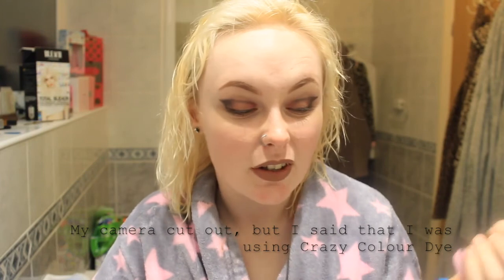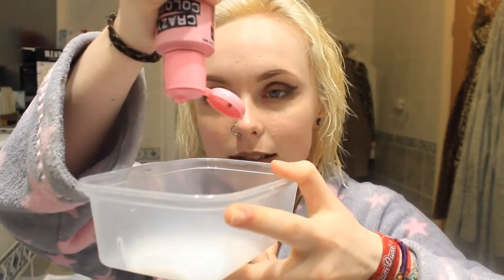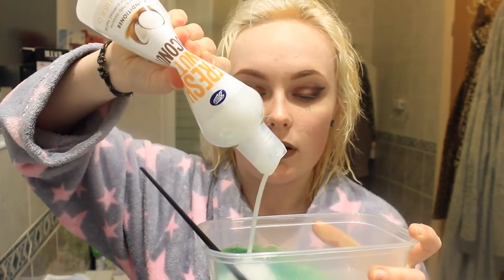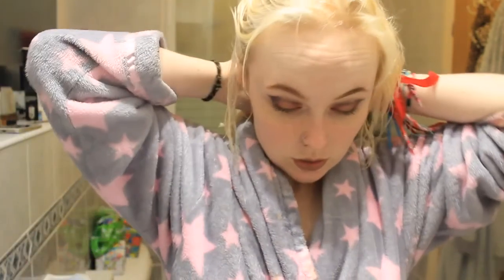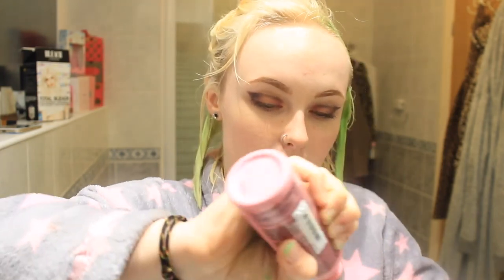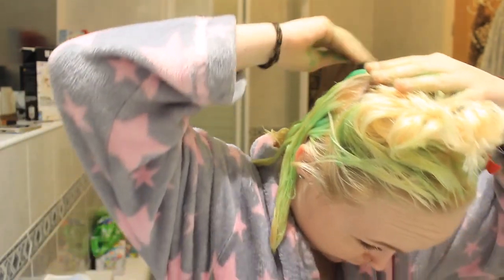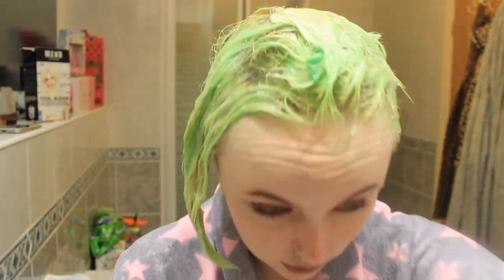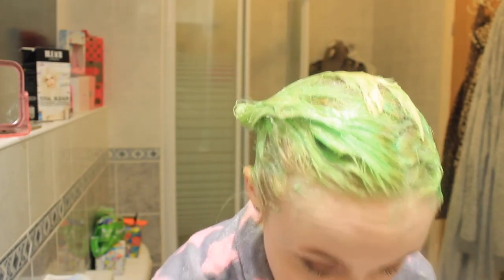Dying My Hair Green!